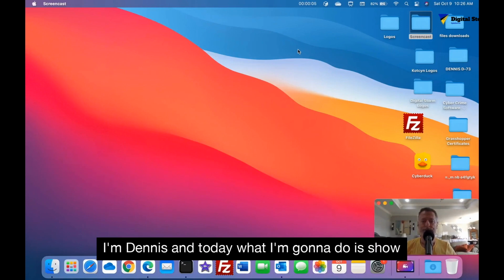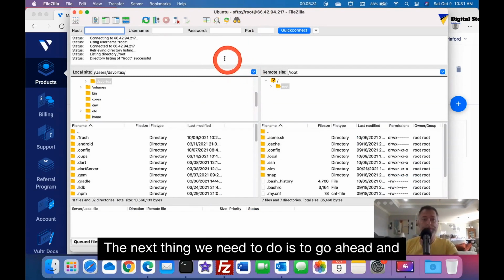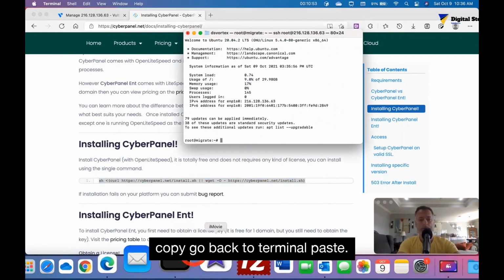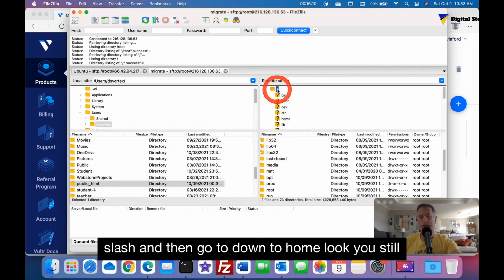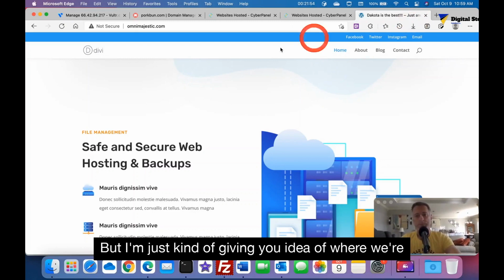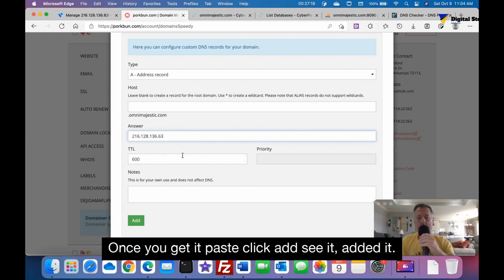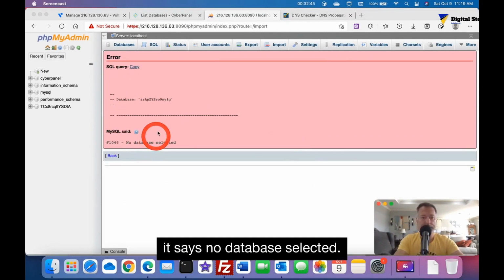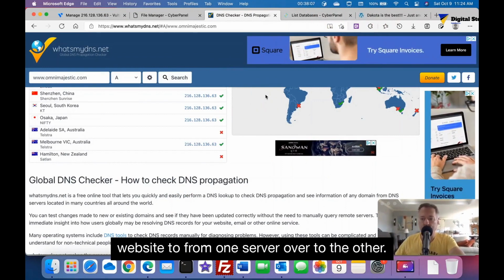How to Migrate a Wordpress Website to a new Server using SFTP!!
0:00 Intro
0:35 FileZilla Install
1:21 Getting started with FileZilla SFTP
2:31 Going to your present website server
3:02 Setting up FileZilla to download website using SFTP
5:34 Starting the download process
7:13 Setting up new server
10:00 Installing CyberPanel
12:44 Setting up FileZilla to upload website to new server using SFTP
16:02 Logging into CyberPanel
17:38 Installing a Shell website
18:38 Installing Wordpress with LScache
19:19 Getting ready to finish downloading from the old/present server
21:48 Exporting/Downloading your Databases / PHP files
25:20 Setting up DNS records on the Domain Registrar
28:47 Uploading website content to new server using SFTP
30:10 Configuring the PHP/MySQL/Database files